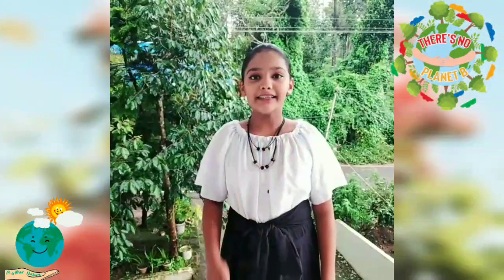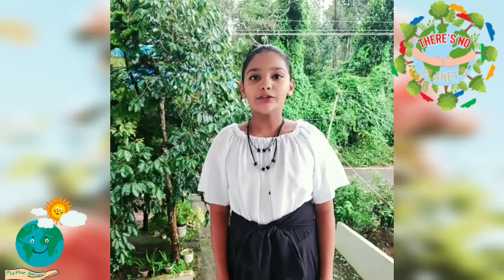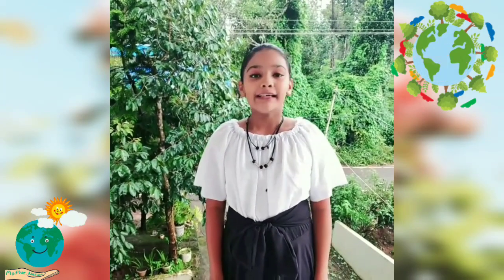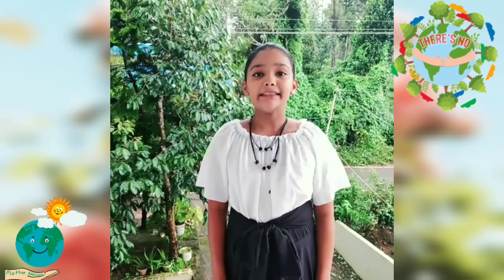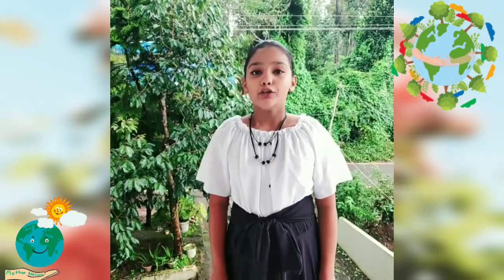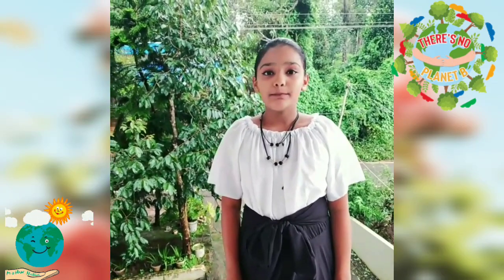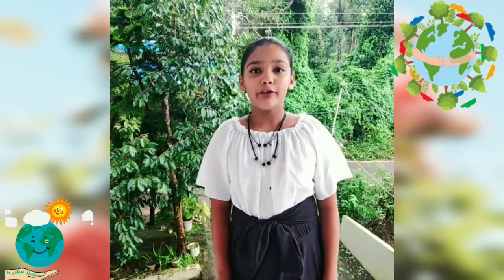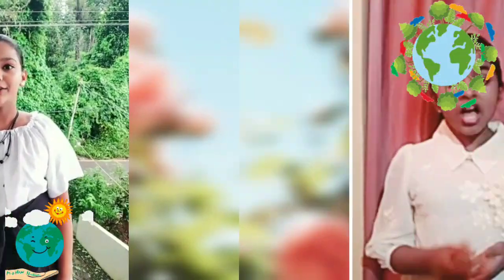HCC Matric Hr.sec.School, celebrates the International Day for the Preservation of the Ozone Layer.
September 16 was designated by the United Nations General Assembly as the International Day for the Preservation of the Ozone Layer.